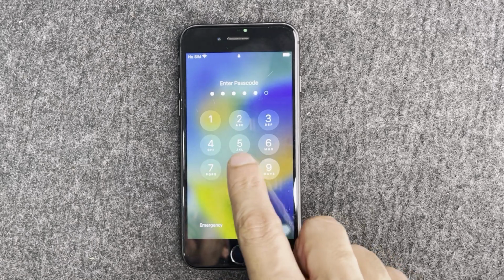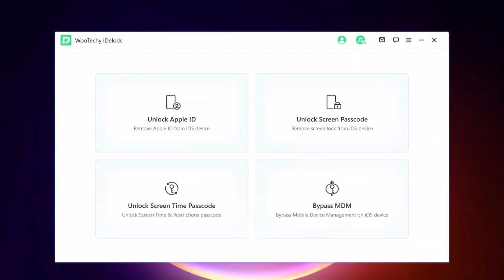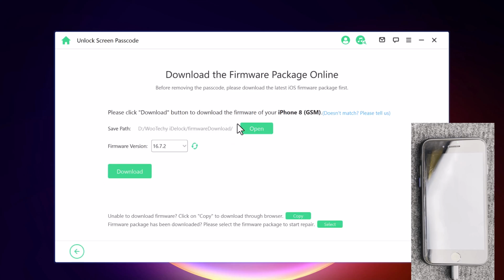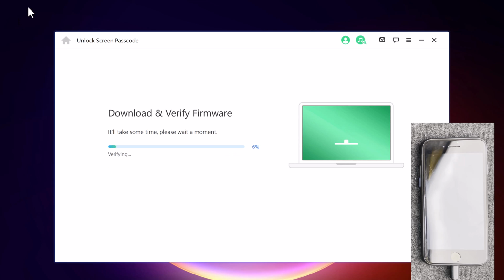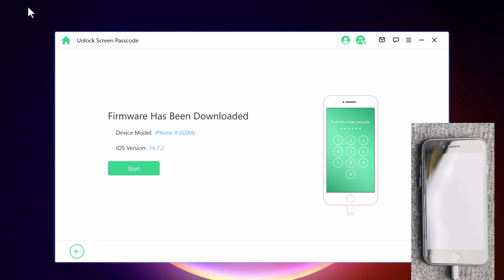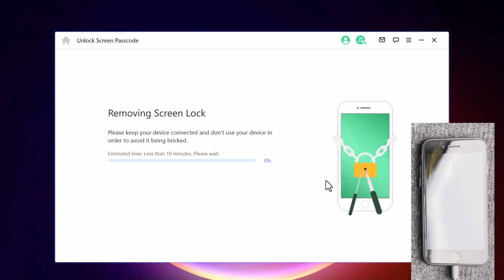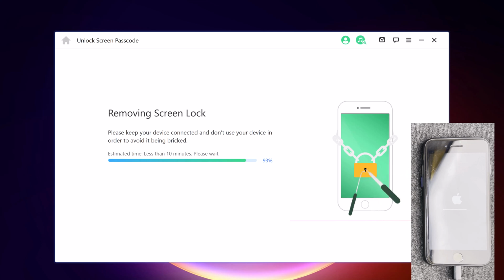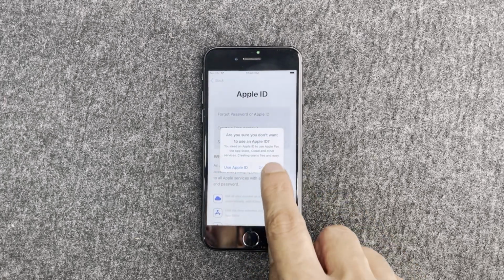Forgot your iPhone password? Unlock iPhone Without Passcode using iDelock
Free to Try WooTechy iDelock | All-in-One Tool to Remove Various iDevice Locks ➤
Forgot your iPhone password? Don't worry, iDeLock can help you unlock your iPhone without a password. Simply download iDeLock, connect your iPhone to your computer, and follow the easy instructions. In just a few minutes, you'll be back into your iPhone.

Key features of WooTechy iDelock:
1. Remove various iDevice locks: Apple ID, screen lock, Screen Time & Restrictions.
2. Bypass MDM (Mobile Device Management) with 3 clicks.
3. Compatible with all iPhone/iPad/iPod Touch models and iOS/ iPadOS versions.